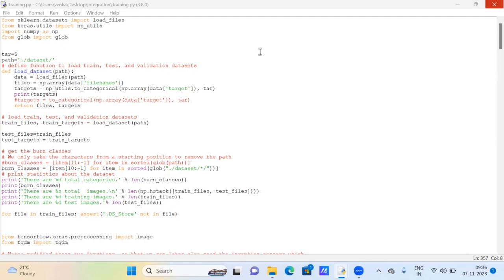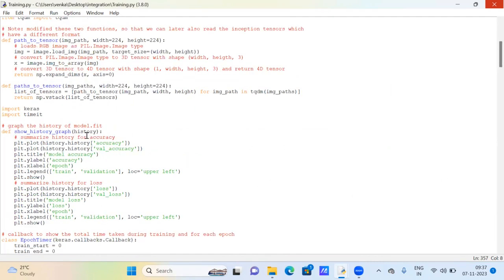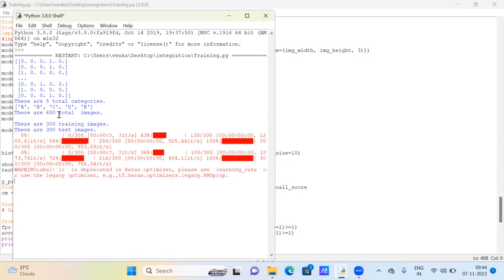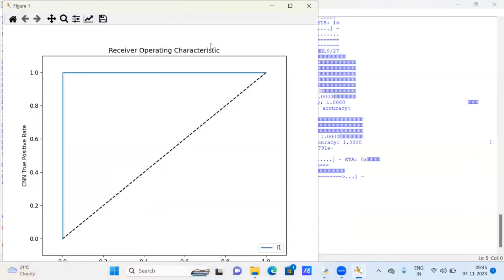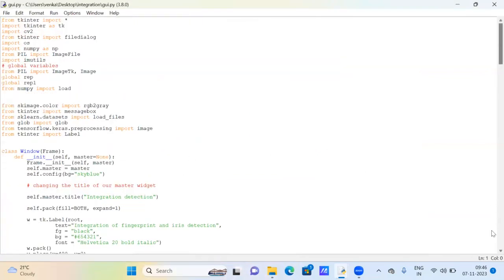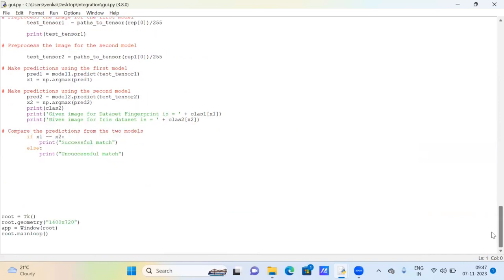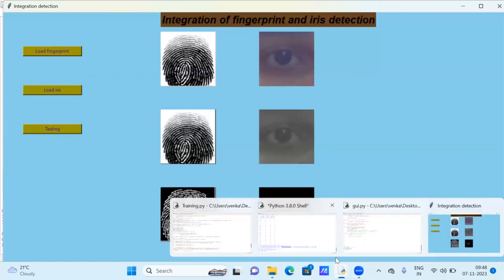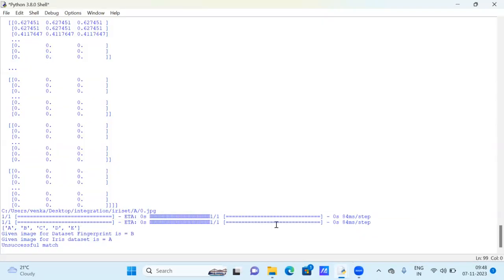Biometric Authentication using iris and fingerprint images using deep learning